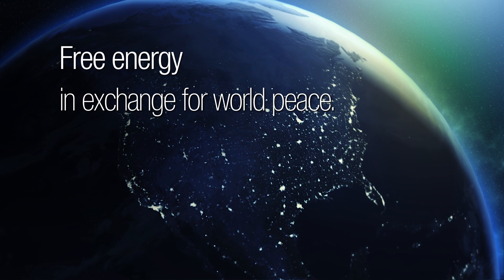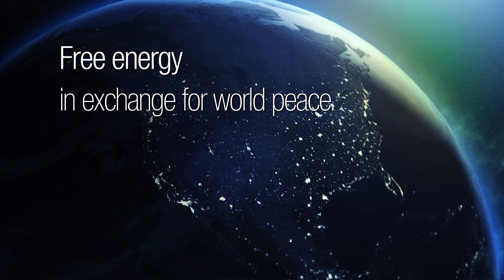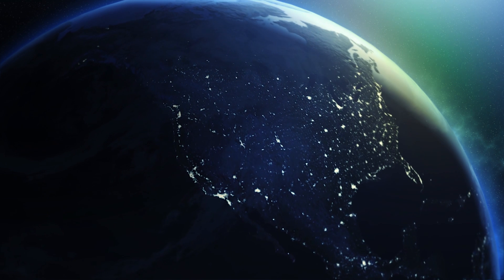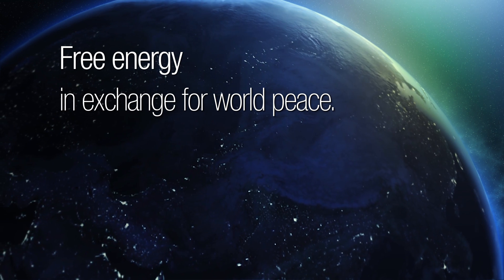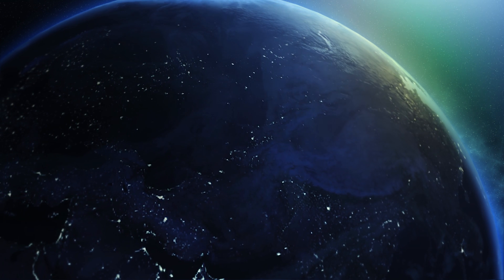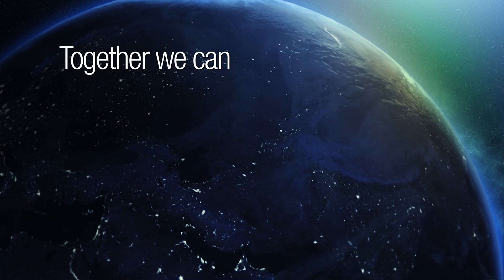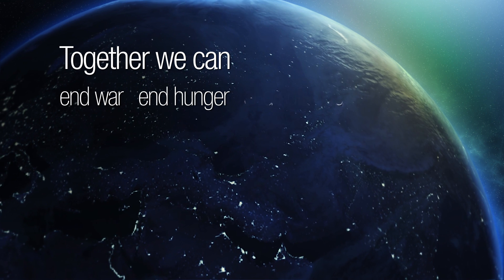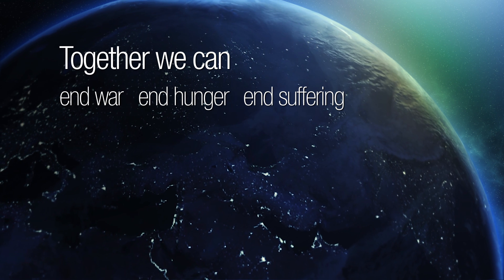One Planet, One Race, One Nation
Keshe Foundation presents "One Planet, One Race, One Nation"

Here is the transcript of Mr Keshe speaking in this video:

"There are people listening from every corner of this planet... No knowledge has been disbursed so beautifully, so balanced, across the planet, on this planet...ever...maybe in the Universe!

You have the full potential of achieving everything in the Universe. There is no need, and there is no reason for Man not to achieve. So, wherever you are, the way I taught you to make the coils, the double coil inside, you have continuous equal gravitational-magnetic fields, and if you put Co2 on it, and you put Zinc on it, you have connected the emotion of the Man through it, in a stable condition. And you will find out, you become a very peaceful Man.

Here, instead of having galaxies and universes, and creating connection magnetically, we have used the matter-state gravitational-magnetic field strength, to dominate and dictate the shape of the Plasma. The nano-technology, the nano-materials which you have collectively developed in different ways, by caustic, by electric currents, by whatever, fire or whatever, has that advantage, that the Matter, the Nano, and the Plasma is all the same. So, connection is very solid, it's very strong.

The power of the Plasma technology the way we have thought, is beyond imagination of the planet. Now, you can create and control the Plasma, which is the Mother of the Creation of the Universe. We are given the seed of the Essence of the Creation.

The Foundation does not belong to no one, and is not made of one anymore. You are developing it, you are structuring it, and from today, we'll still be the same. We'll still develop the technology, in different names, in different colours, in different nationalities (which they do not exist). It is beautiful what we see, the Christian, the Muslims, the Jews, and every other belief, are working together to build up systems. We have already become one faith. We already have become one nation, and we already have become one planet.

You've got to remember one thing... "Dates" is irrelevant. Today is the last day of the Christian calendar, or tomorrow is the beginning of another... One date is connected to another. We don't stop. We are working around the clock. The Keshe Foundation team is working irrespective of time, position, religion, country.

And now, we achieve what we set out for ! "
- Mehran Tavakoli Keshe

Music and arrangement courtesy Elizabeth Ortiz
Vocals / MT Keshe

Folks are encouraged to show support for the KS Workshop series by donating to the Keshe Foundation at: